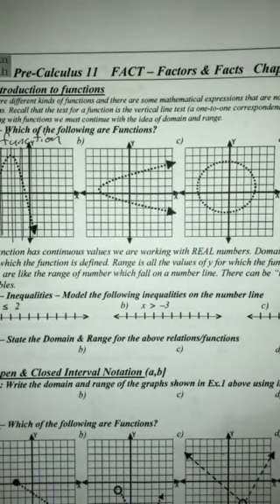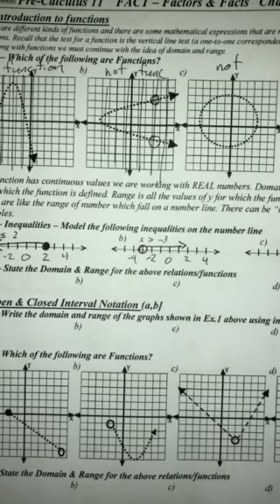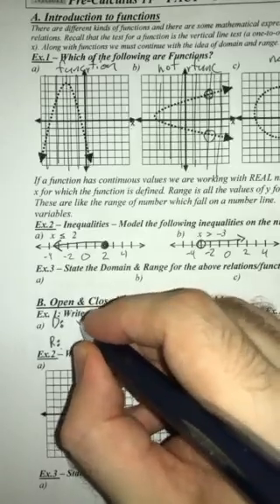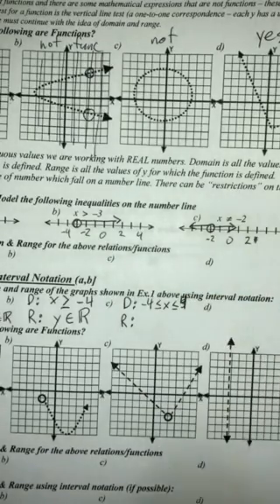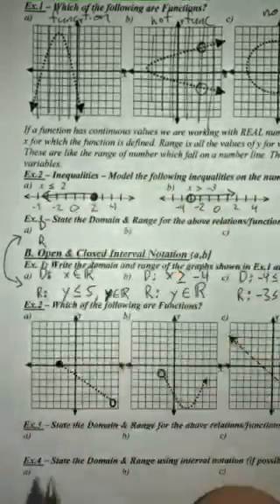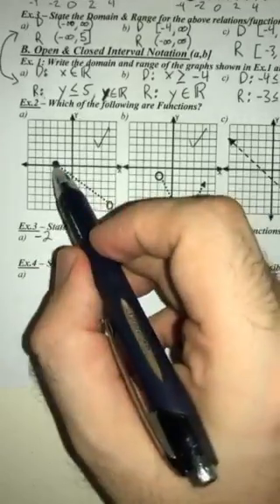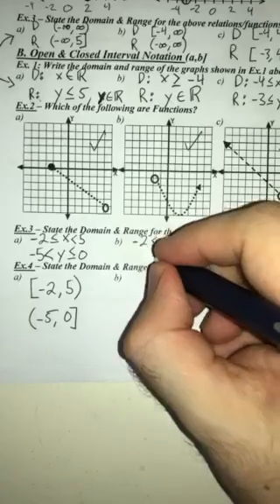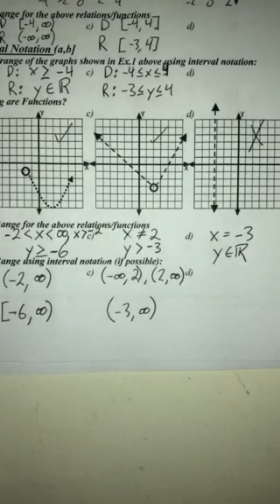Pre-Calculus 11 - Section 1.2 Part 1 - Functions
Here is section 1.2 part 1 for pre-calculus 11. In this video I talk about functions and domain and range.

(I apologize for the low quality. I had to make them quickly. I'm hoping over time I will get better at doing higher quality videos quickly.)